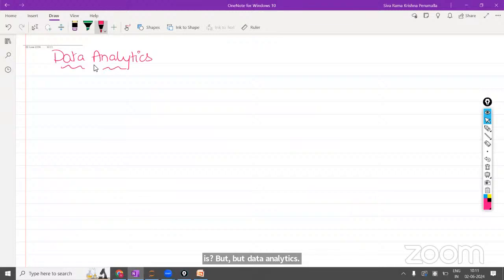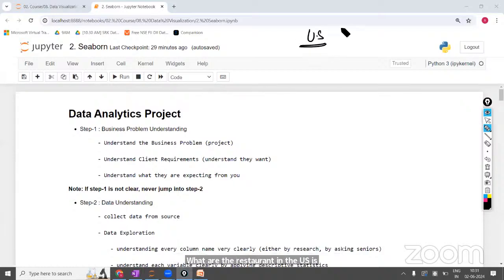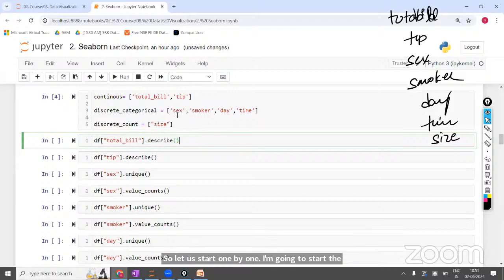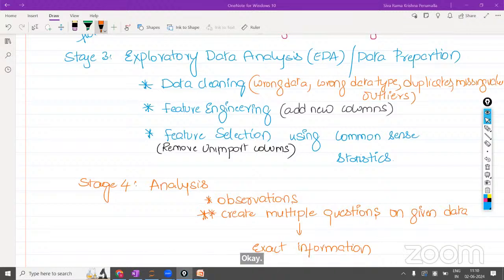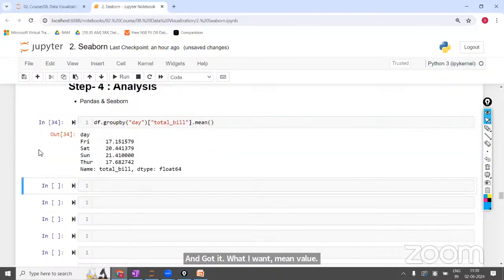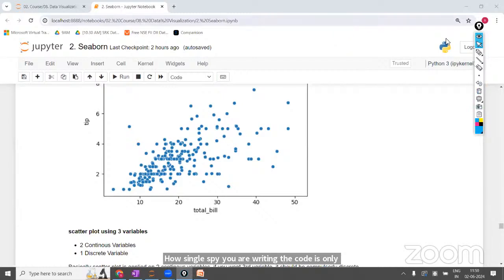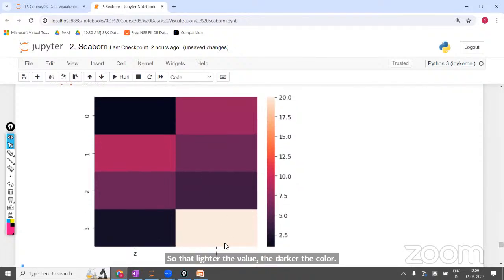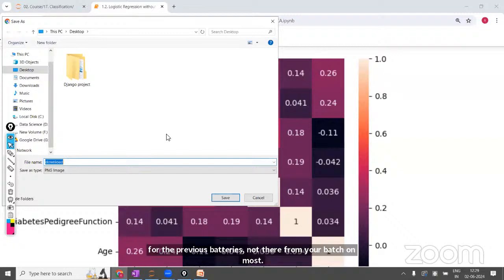Workshop on Data Analytics using Pandas & Seaborn@10:00 AM By Mr.Shiva Rama KrishnaOn 2ndJune